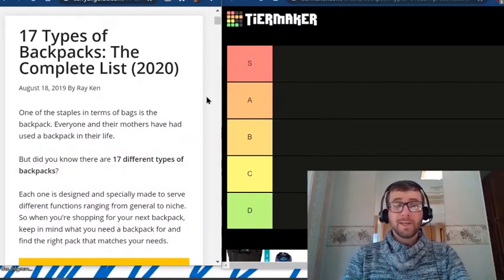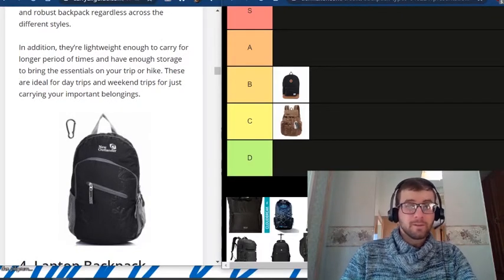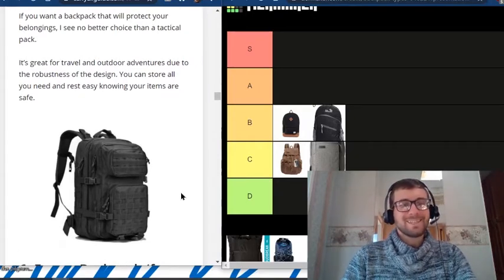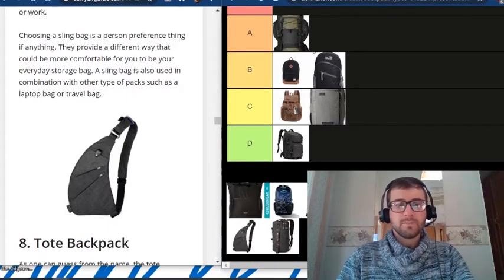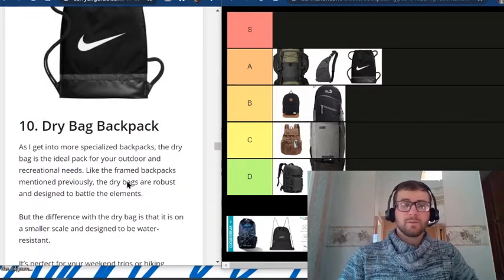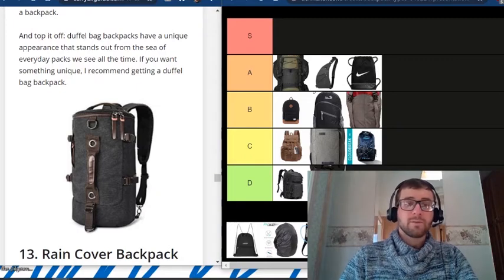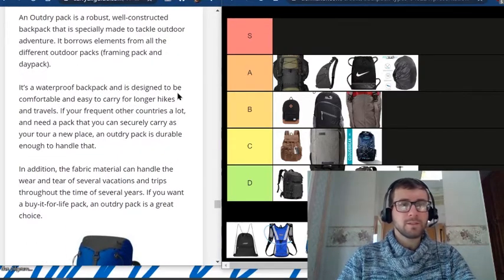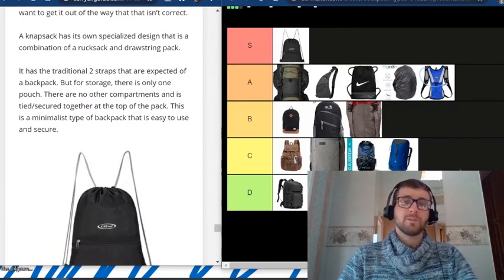Backpack Type Tier List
This is the definitive Tier List if you want to know which backpacks to buy and which to throw in the trash.